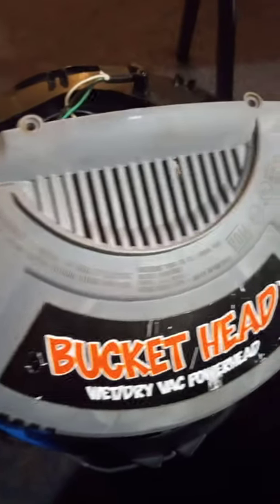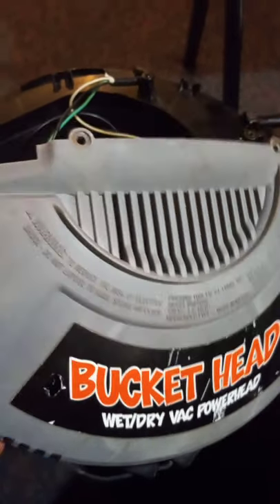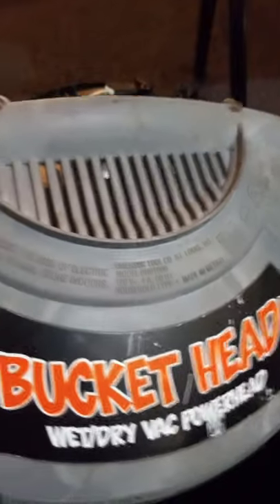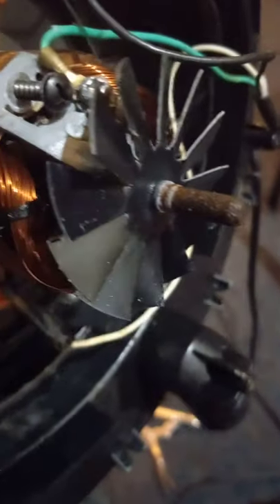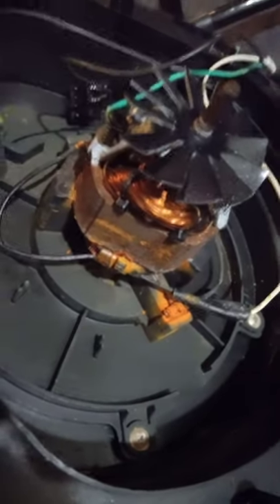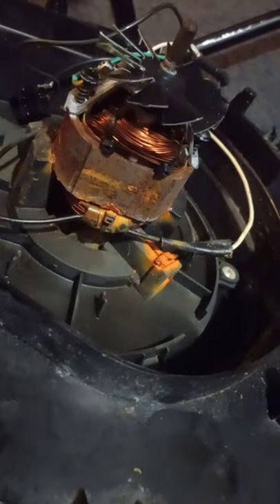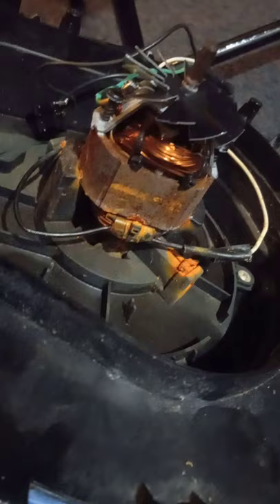Bucket Head Vac Motor Hums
I haven't used it in a while like 3 or 4 years. Took it on a job and it hummed.   The blade did not turn.  Days later i opened it up and tried a manusl spin.  NOTHING. Yesterday,  I hit it will WD40 where I saw rust. Tried a manual spin with locking pliers. NOTHING.  UPDATE: I plugged it up, and it does the job.